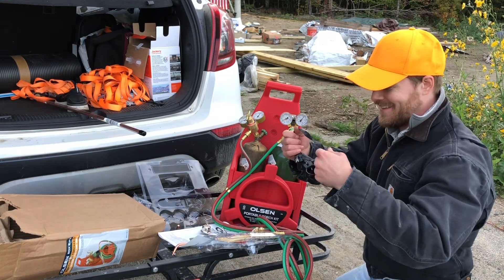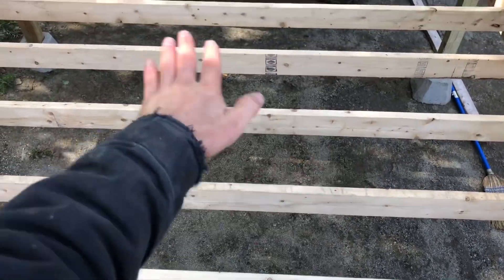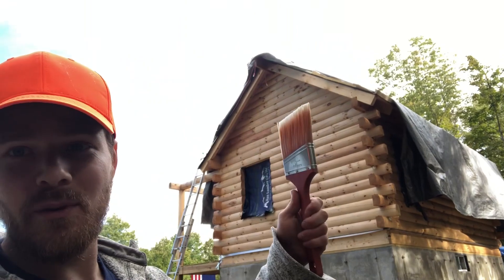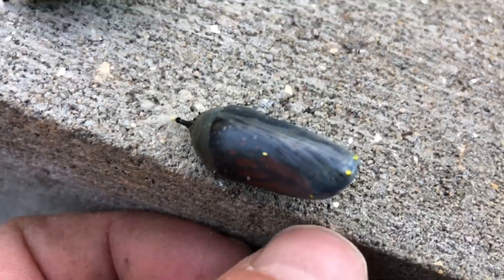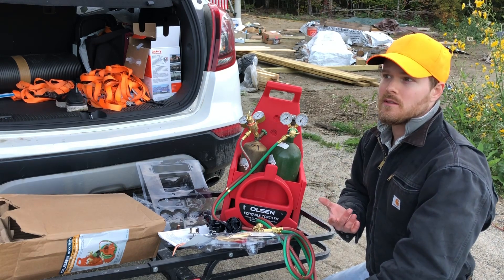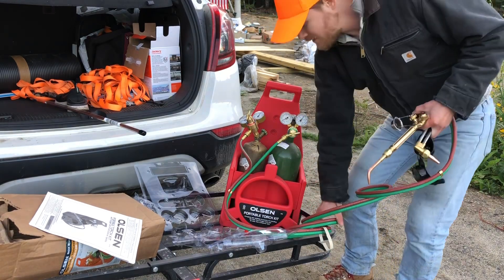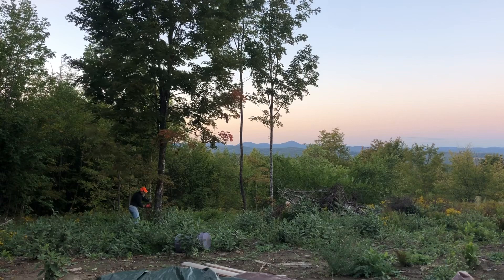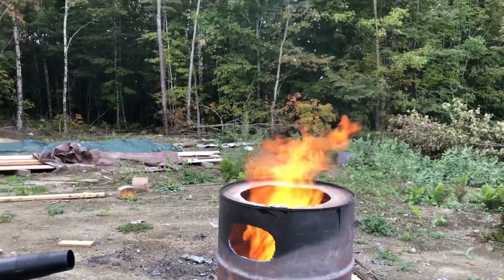I built a shed on snow stilts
The shed is finally being built so that I can store my tools for building the cabin. I used a different method for building this shed and it turned out to be quick and easy. The vertical posts keep it away from heavy snow fall so that I can use it year round. I also cut down some trees, stain the log cabin, and use an oxy acetylene torch for the first time.